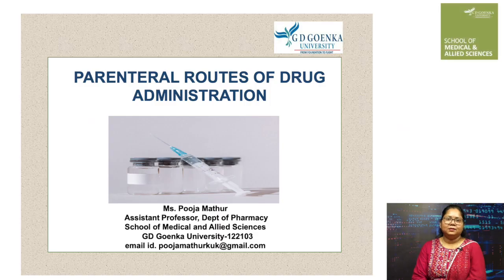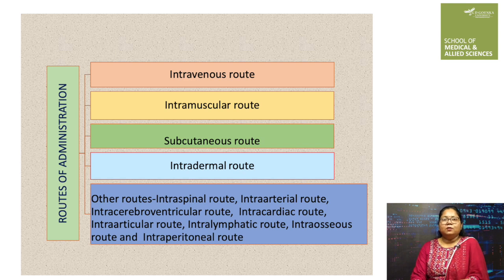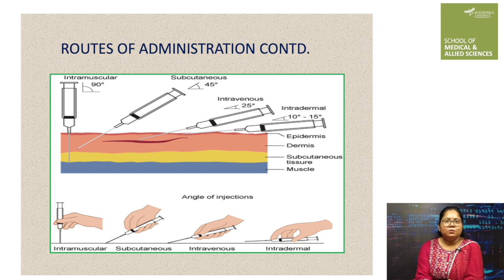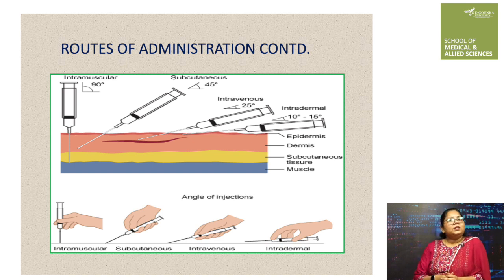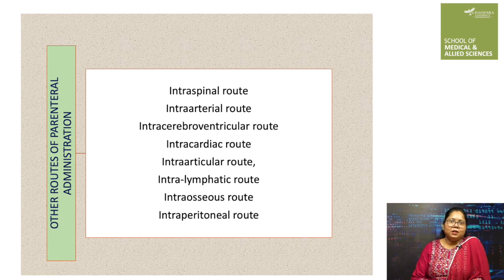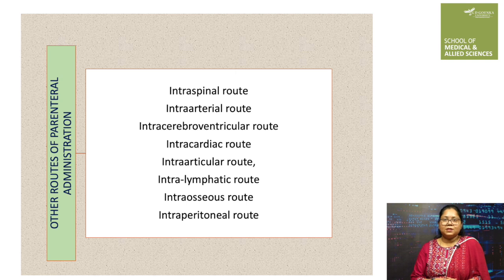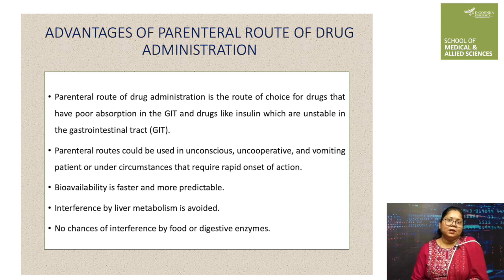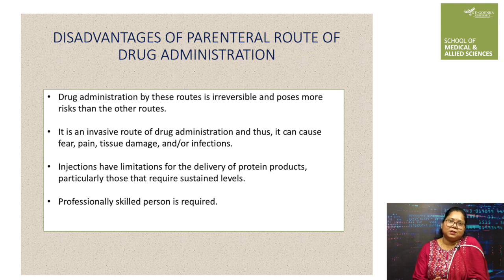Parenteral Route of Drug Administration: Advantage & Disadvantage of Parenteral Route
This video gives an overviews about:

1. Introduction to major & other Parenteral Routes
2. Angle of injections/application procedure
3. Advantages & disadvantages of Parenteral routes